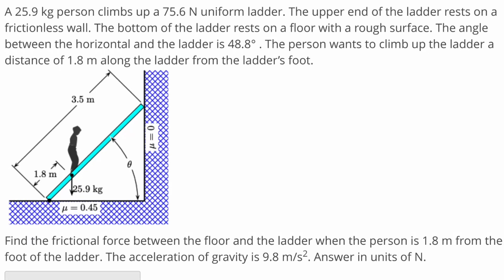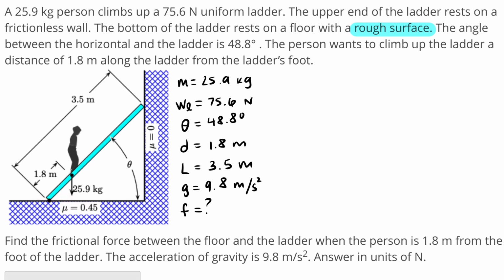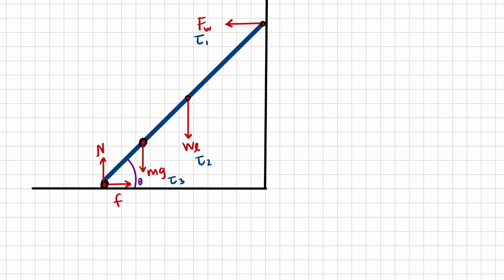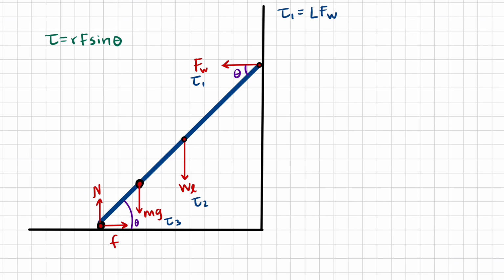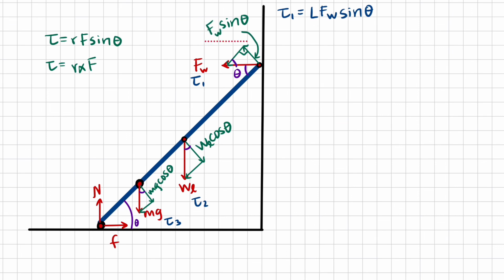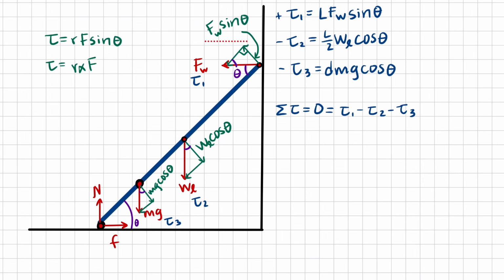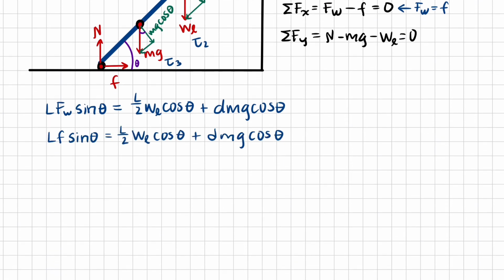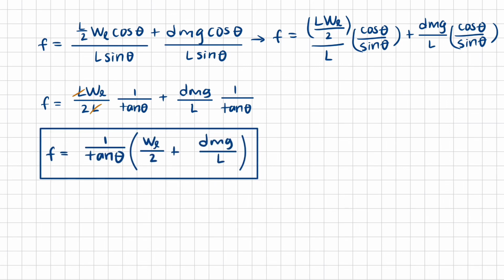The Ladder Problem (Different Version)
In this video, we will solve the infamous ladder problem (we'll find the force of friction between the ladder and the floor) by applying the concept of torque and the two conditions for rotational equilibrium.